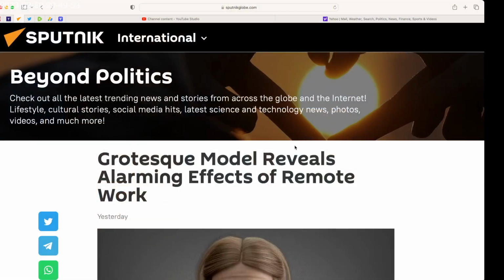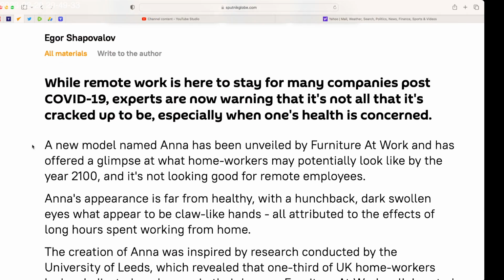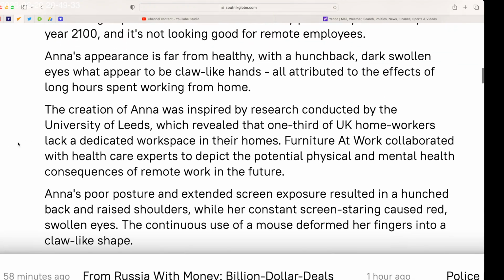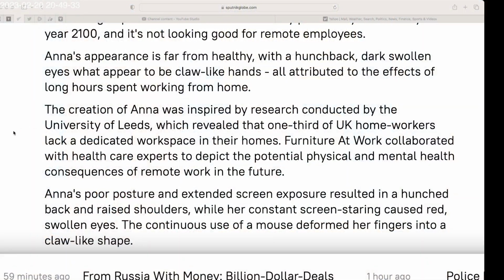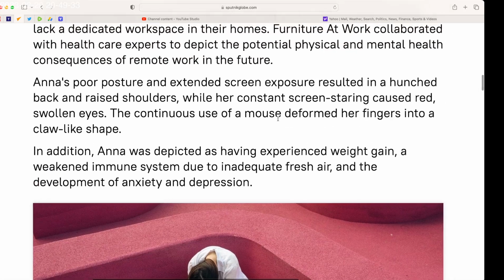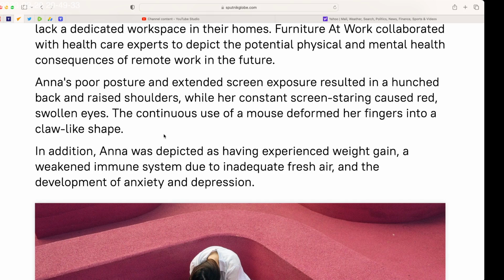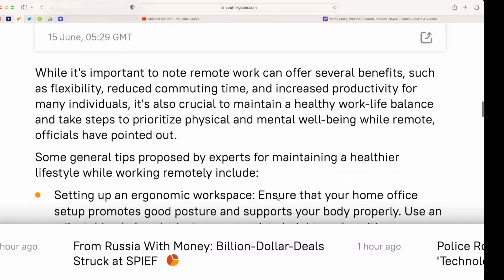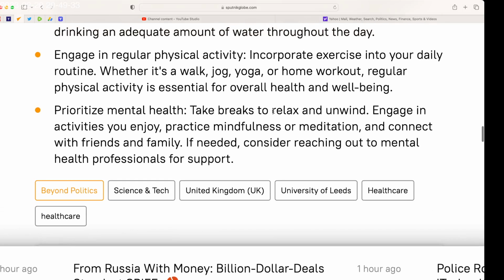This is what Remote Work will do to you. Study shows how you'll look in 2100. Not a good picture.